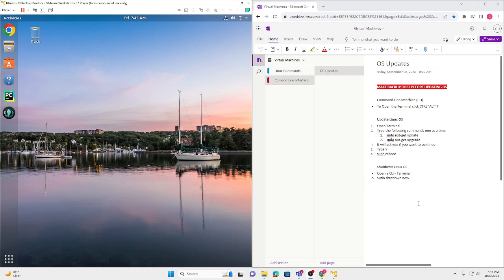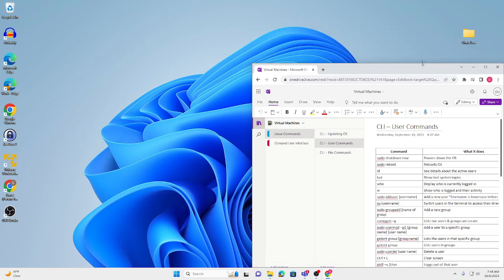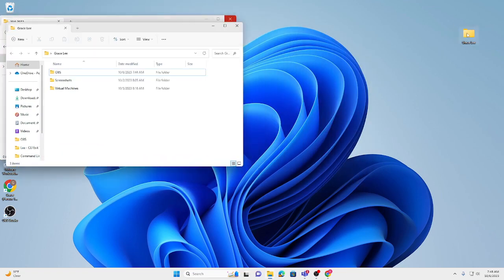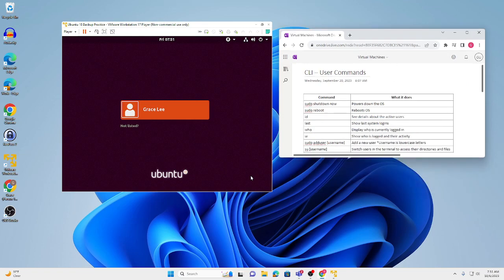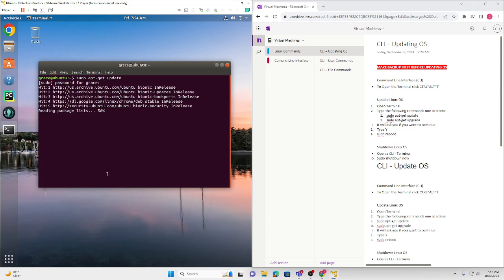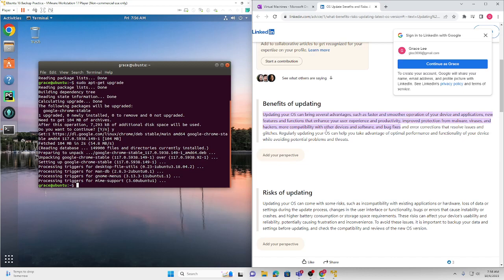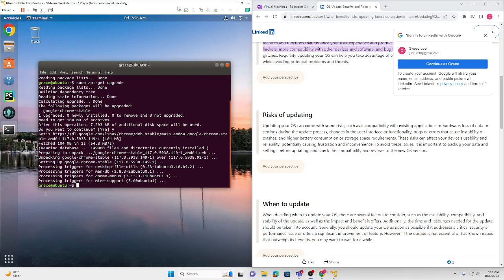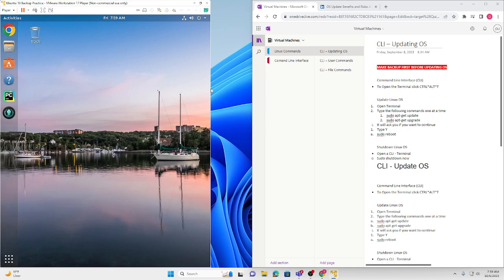Updating Linux Operating System!